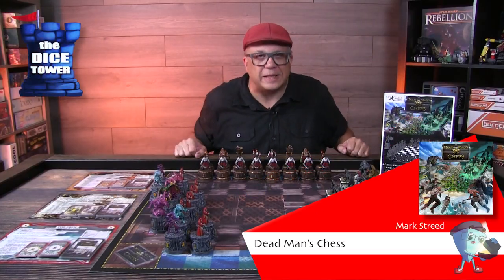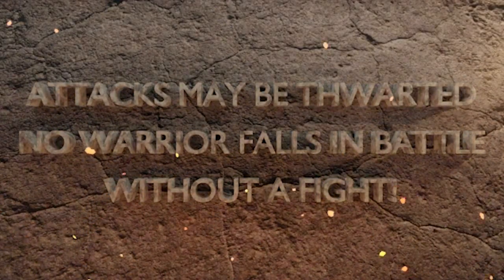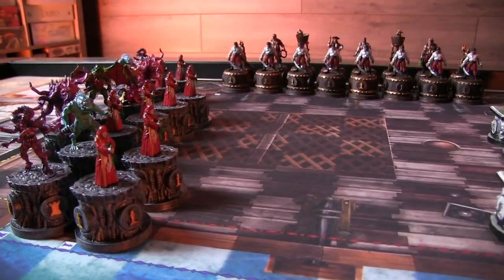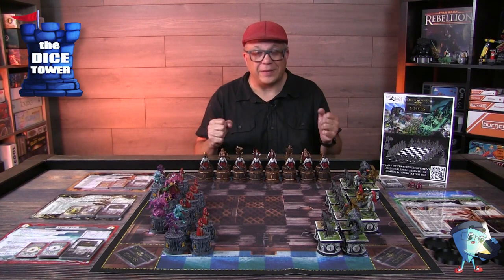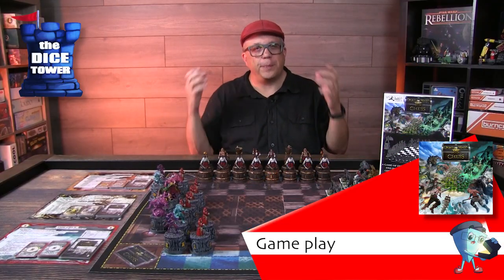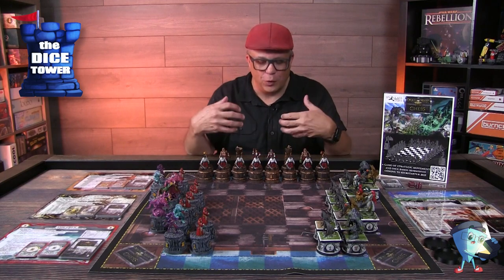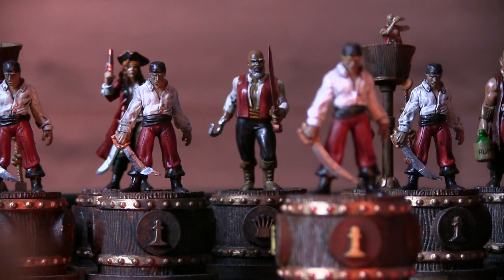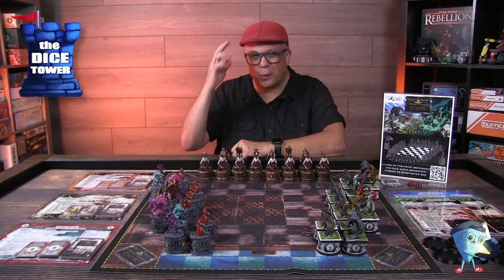Dead Man's Chess - DT Preview with Mark Streed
Mark takes a look at "Dead Man's Chess".

In Dead Man's Chess, 2-4 players can battle individually, or as teams, to conquer their opponents. Magic, specialty powers unique to your faction, and the ability to defend against incoming attacks are only a few of the powerful mechanics that augment the classic title into something completely different and exciting; Dead Man's Chess! 30+ unique factions exist in the game so far with more to come!

0:30 Overview
1:27 Chess?
2:53 Factions
4:36 Game play
6:04 Battlefield
9:38 In summary